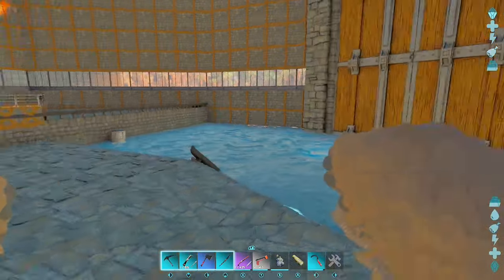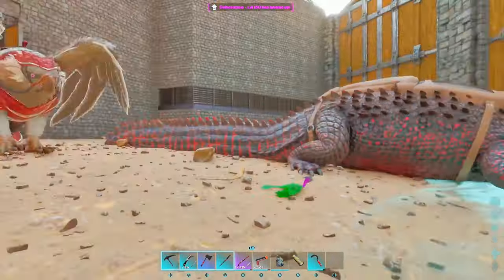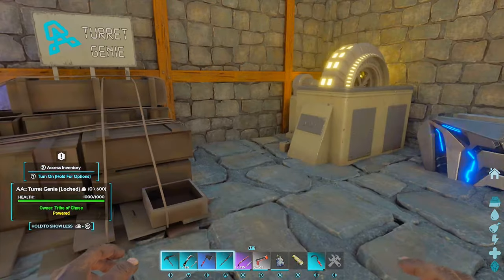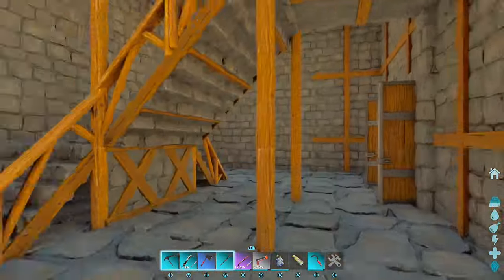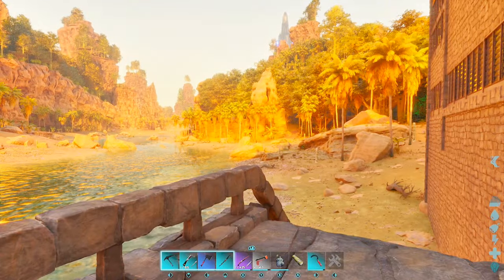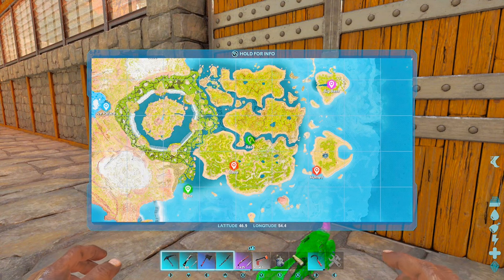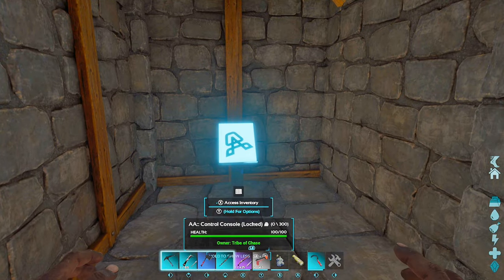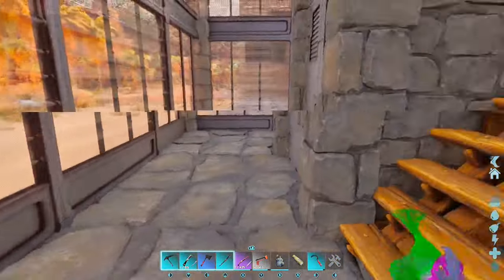My Most Practical Build to Date - The ARK-itect [E022] - Ark Survival Ascended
How the building flows, sometimes outweighs how it looks. This time, I think I nailed both.